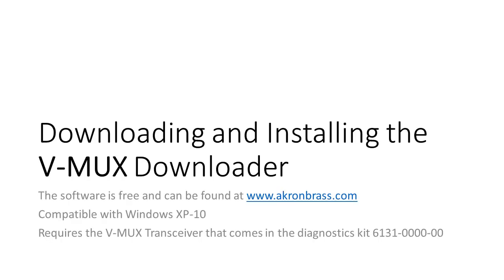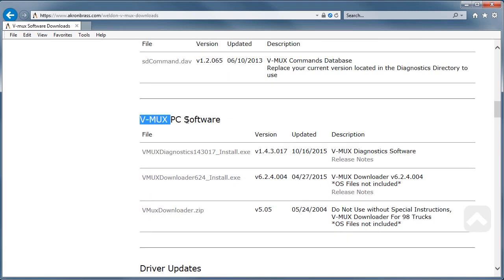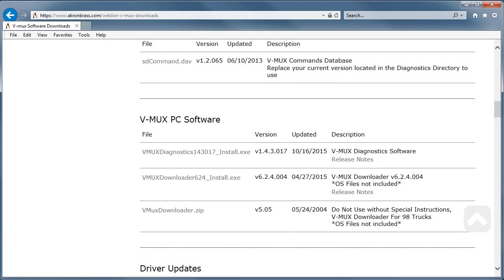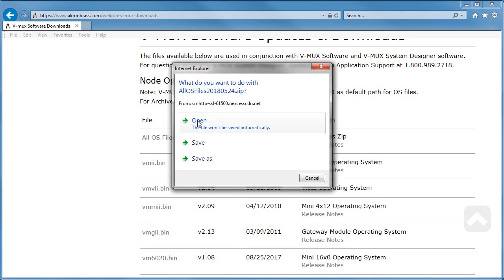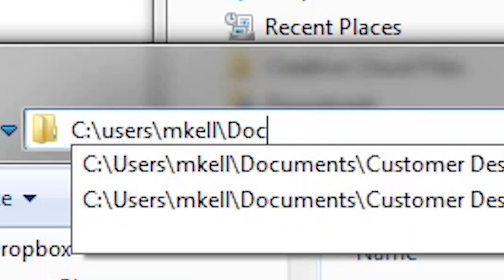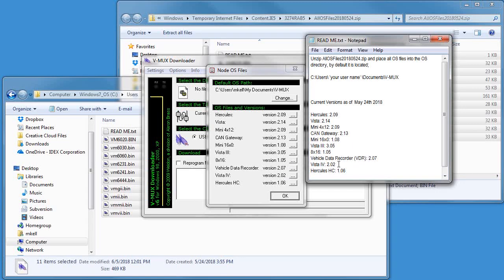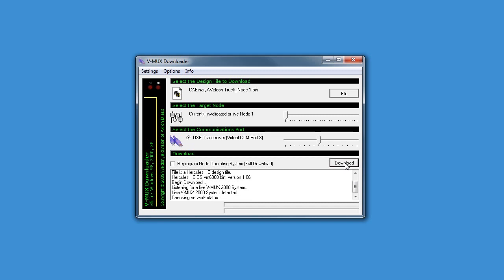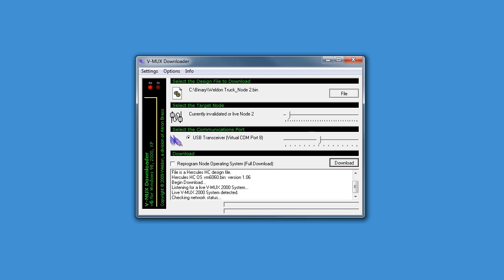V-MUX Downloader The Basics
In this V-MUX Downloader tutorial you will learn how to download, install and operate the Downloader software as well as download the latest Operating System files.